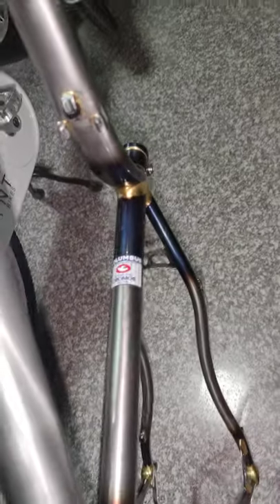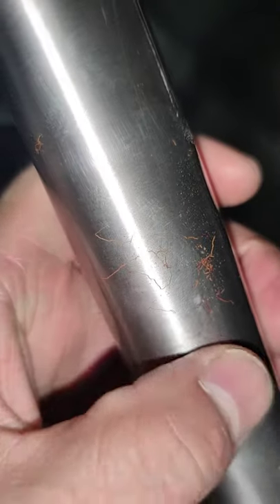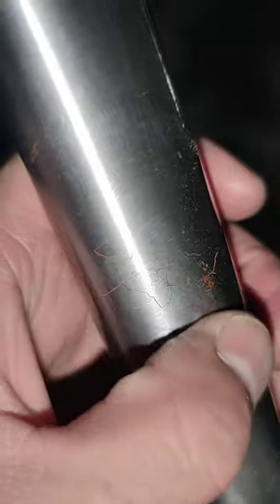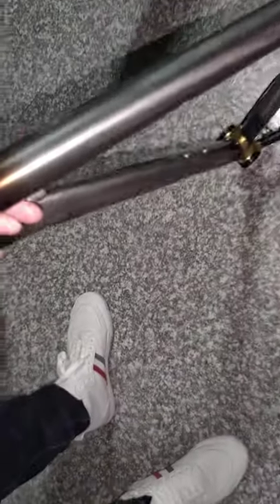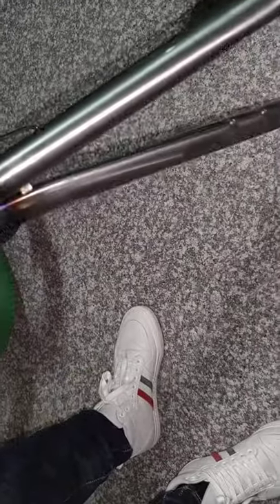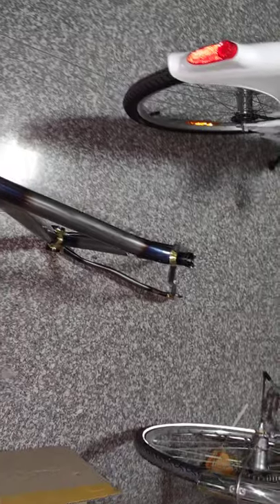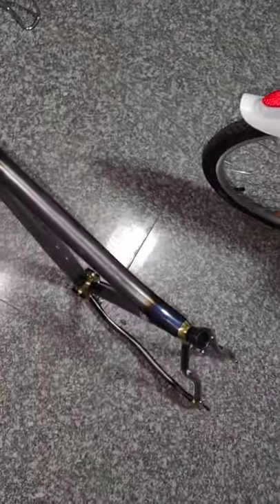Columbus Tubi Speciali Rinforzati Bike Frame